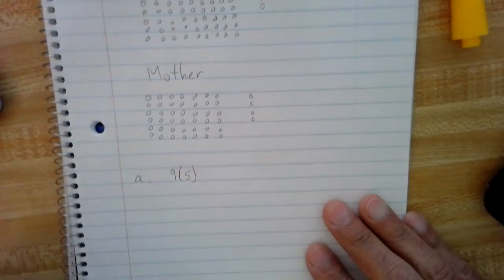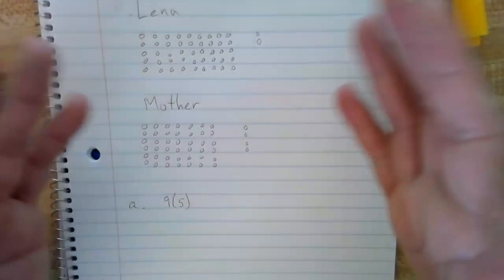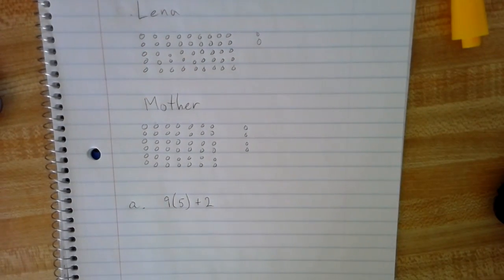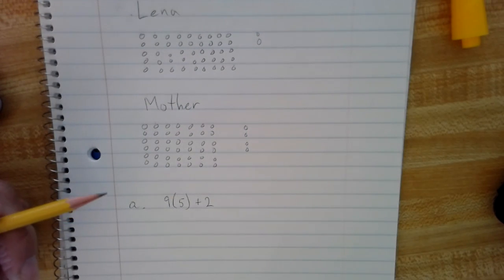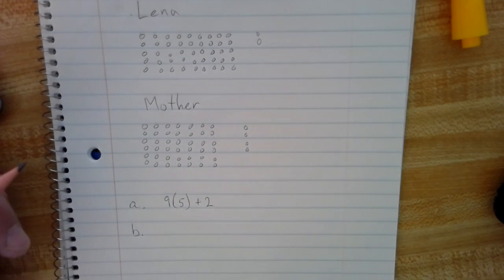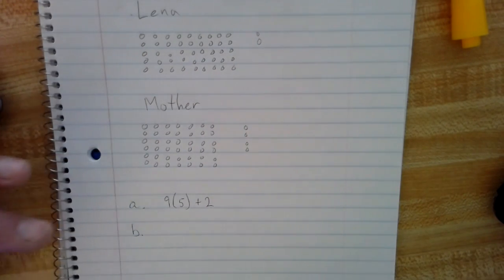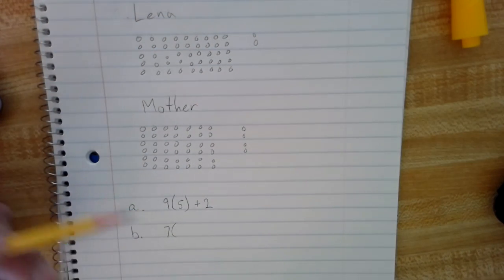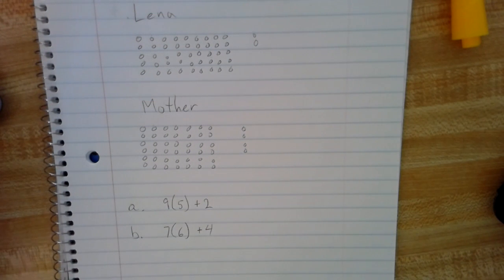CPM Course 1: 1-96